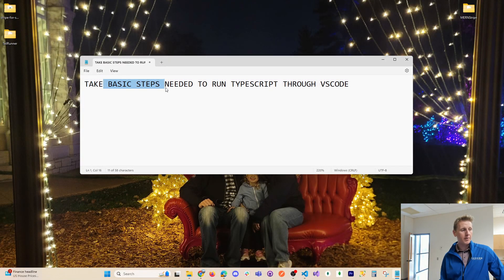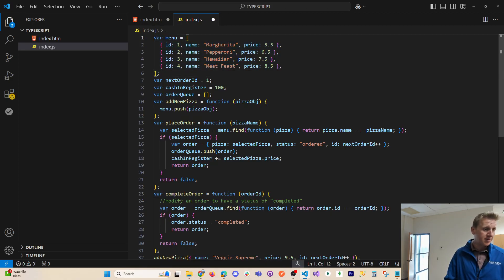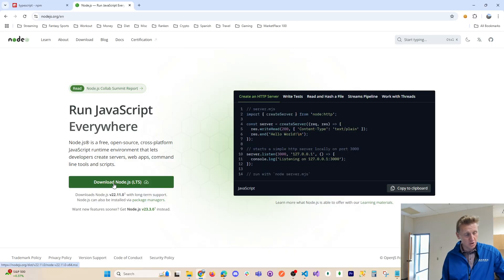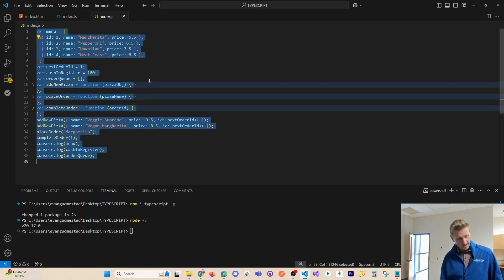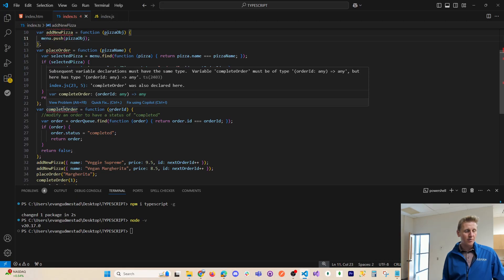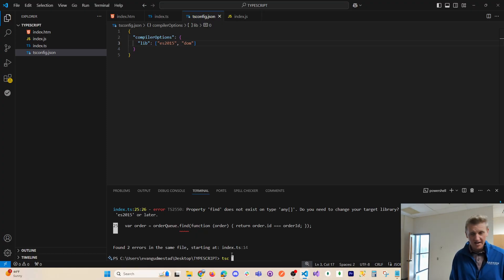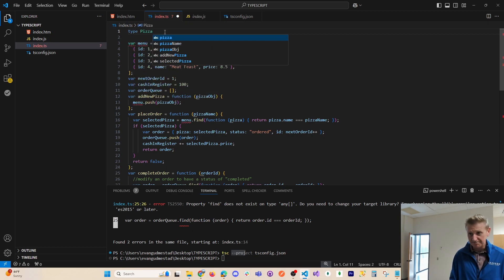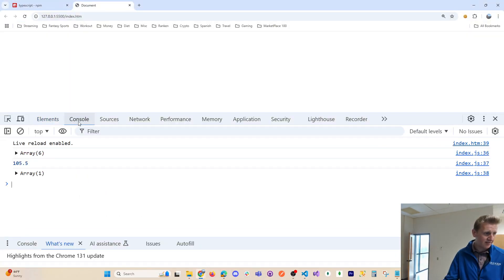How to Get Started using TypeScript in VS Code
In this video, I take the steps to get started writing, compiling and executing TypeScript using VS Code as my code editor.